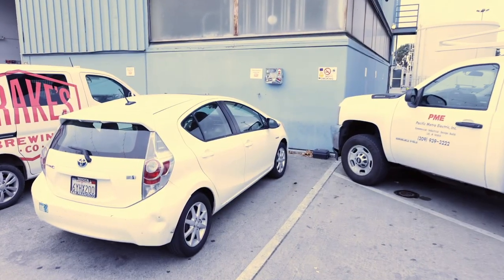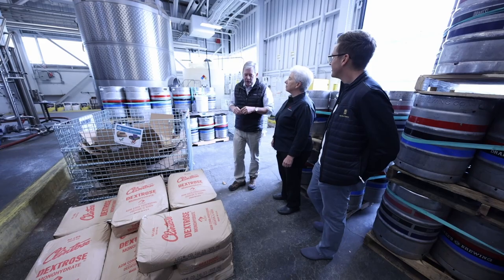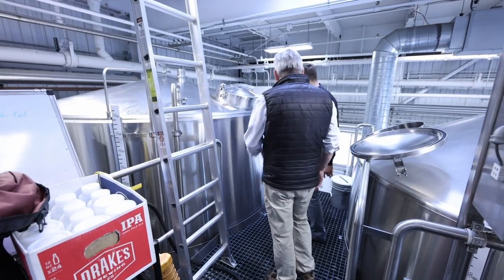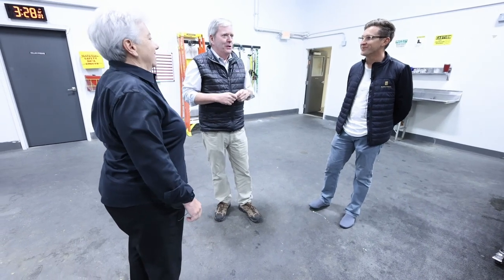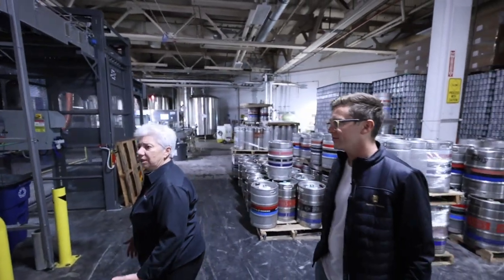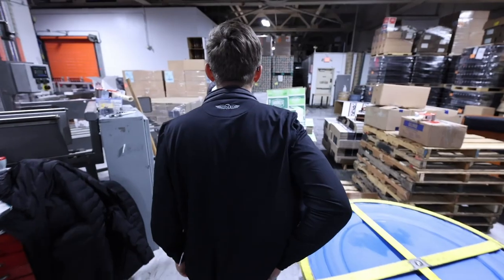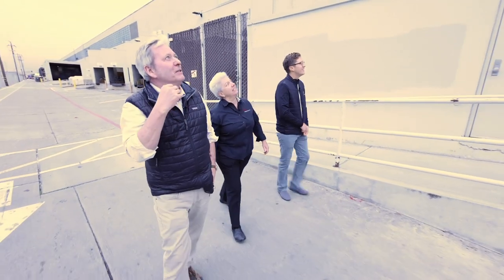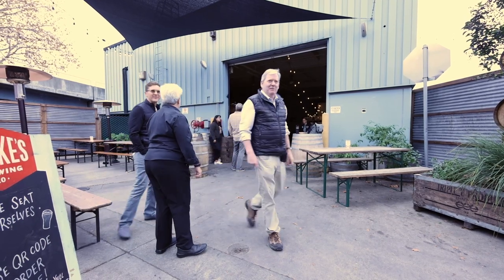Drake's Brewing Co. Tour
We tour the ground and facilities of Drake's Brewery in San Leandro.